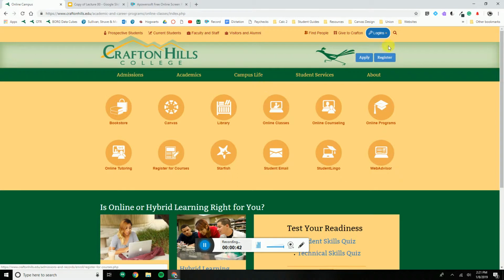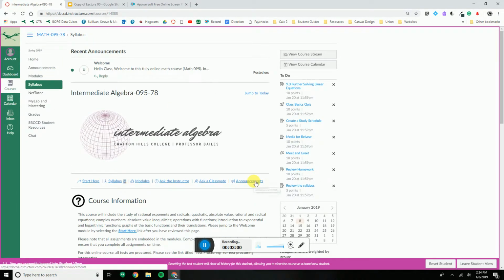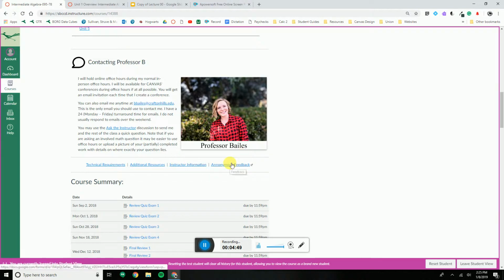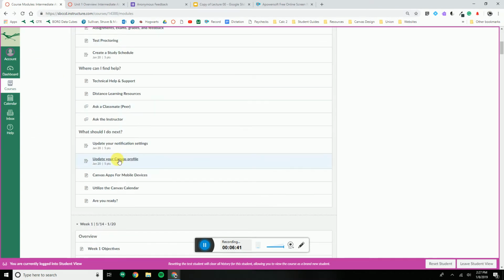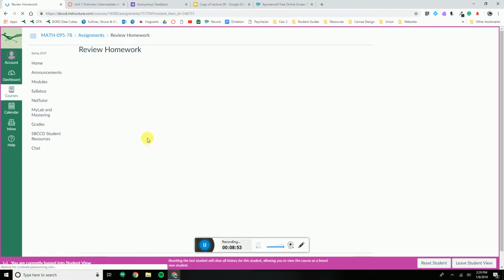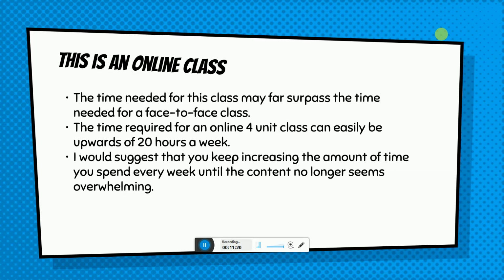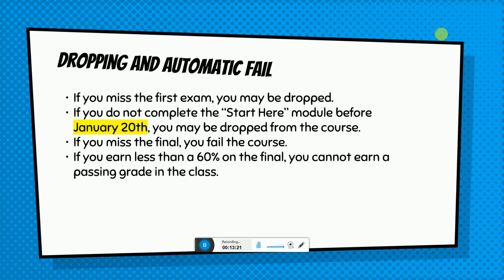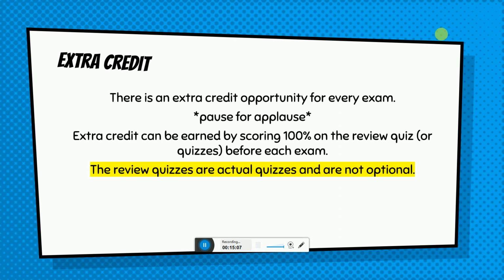Welcome Spring 2019 | Intermediate Algebra